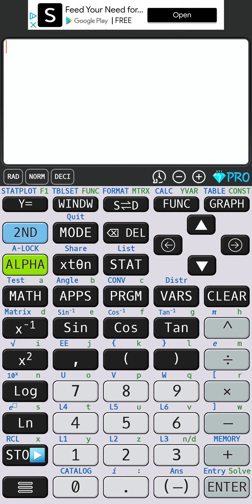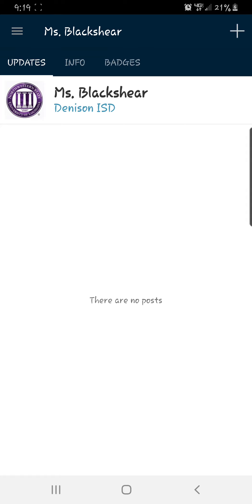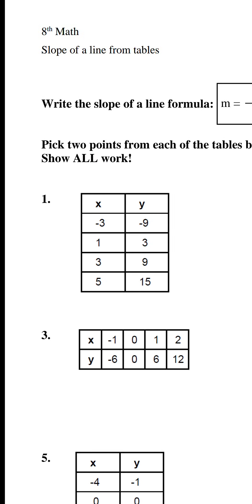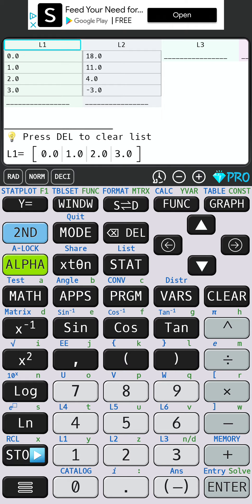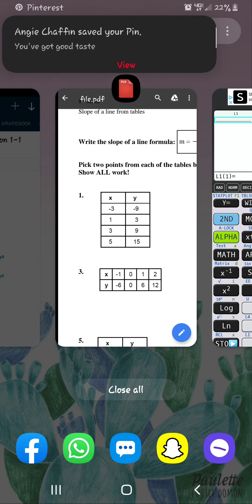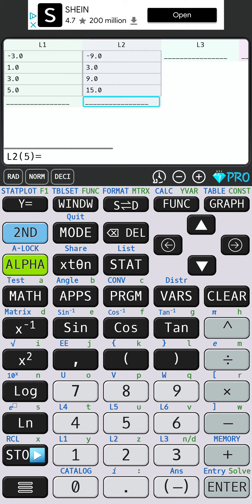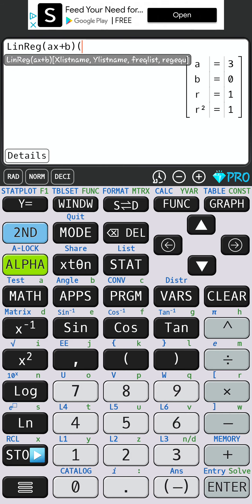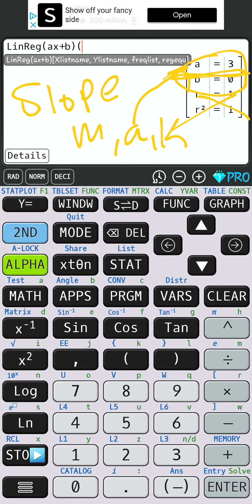LinReg on CALC84 App (slope from lists)